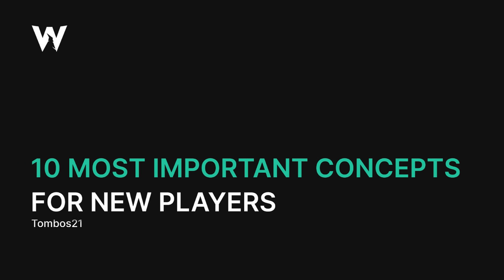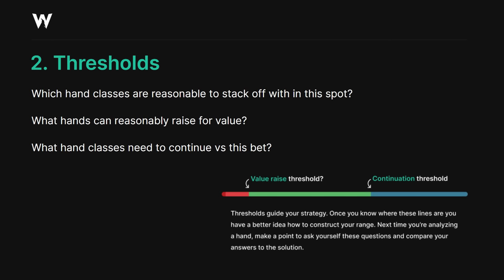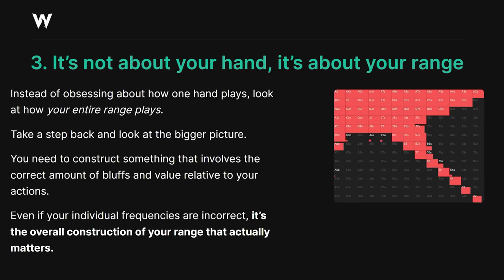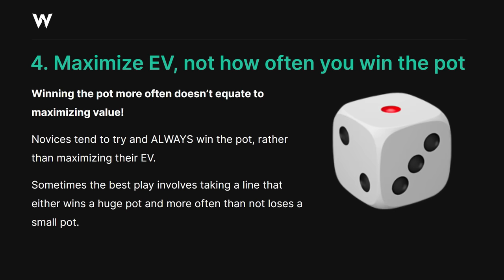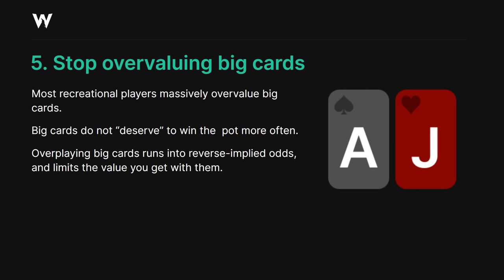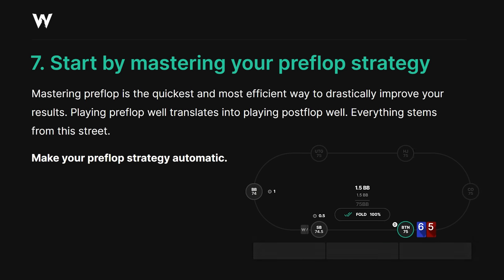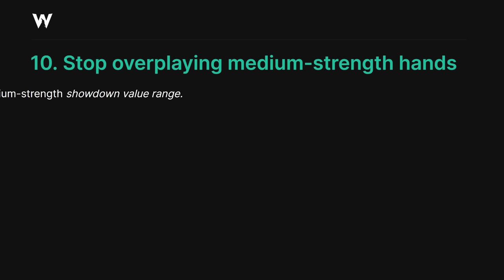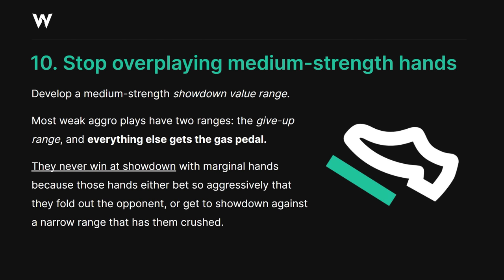10 Most Important Concepts for Poker Players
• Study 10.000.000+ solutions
• Practice by playing vs. GTO
• Analyze your hand histories with 1-click

📚 Unlock your poker potential with "Daily Dose of GTO". and start mastering GTO in just 5 minutes per day!

🧑‍💻 WE ARE HIRING! Are you the one we're looking for?

0:00 - Intro
0:28 - 1. Mechanics of game theory
1:50 - 2. Thresholds
5:54 - 3. It's not about your hand, it's about your range
6:45 - 4. Maximize EV, not how often you win the pot
9:53 - 5. Stop overvaluing big cards
11:00 - 6. Most of your EV comes from nutted hands
12:54 - 7. Start by mastering your preflop strategy
13:30 - 8. Most of your heuristics are based on lies
14:42 - 9. Variance is bigger than you can imagine
19:04 - 10. Stop overplaying medium hands